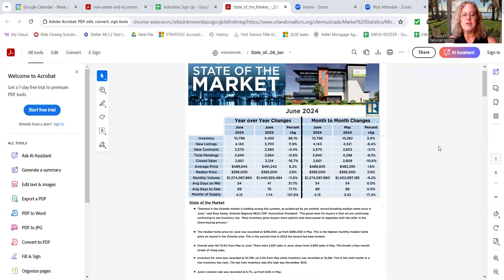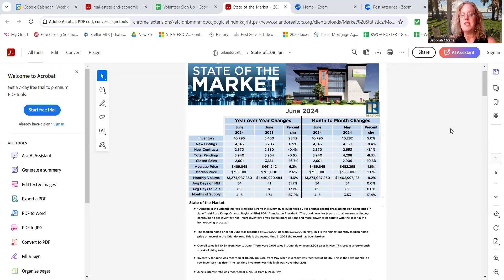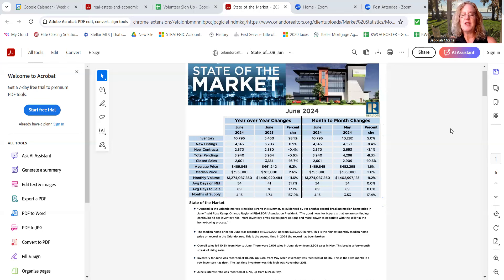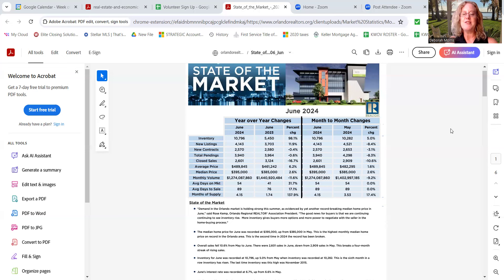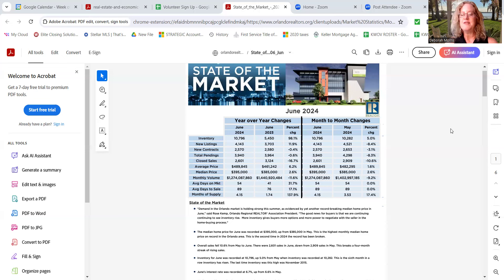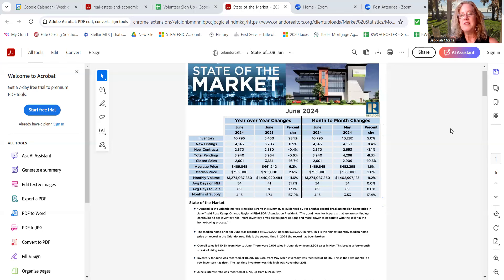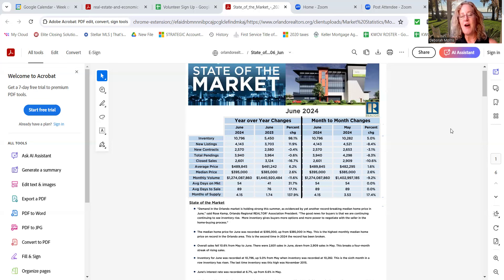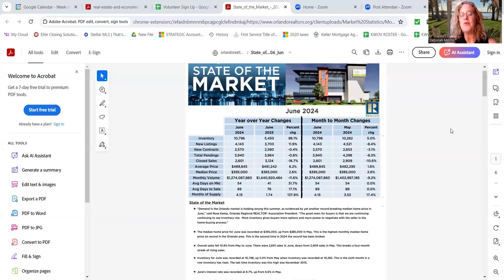Are housing prices falling in Central Florida?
There is a lot of information out there about the Central Florida housing market.  Some say the prices are falling, some are waiting for a crash. Here are the latest stats from the Orlando Regional Realtor Association.

The Deborah Morris Home Team, with Keller Williams Advantage Realty, is a team of REALTORS® serving the surrounding Metro Orlando areas of Central Florida. Our specialty is helping home buyers who are relocating to our beautiful cities, and Sellers looking to sell their home using the power of video.